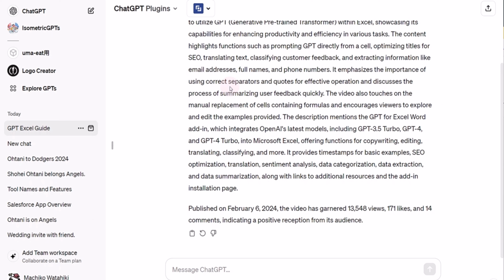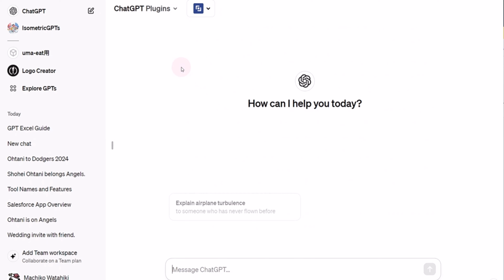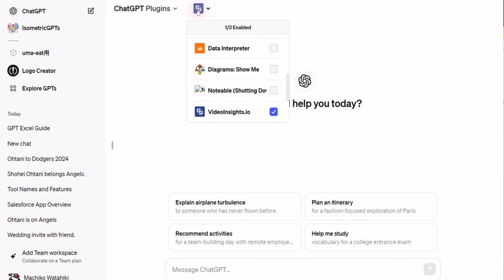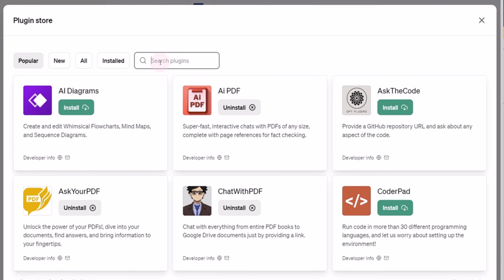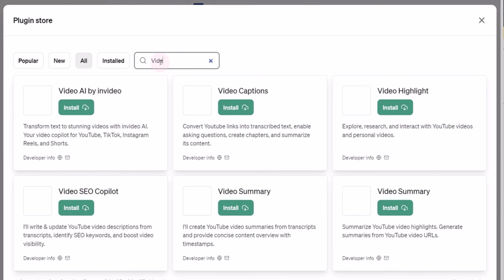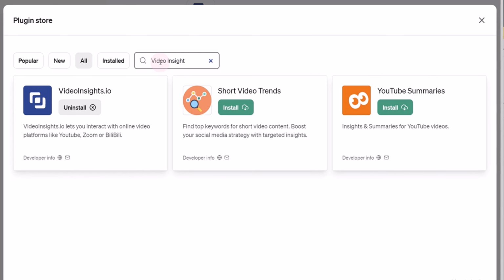How To Summarize Youtube Video Using ChatGPT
Unlock the power of ChatGPT with our comprehensive guide on how to summarize YouTube videos effortlessly. In this video, we delve into the intricacies of using ChatGPT to summarize content effectively, offering valuable insights and practical tips along the way. Whether you're a seasoned creator or just starting out, mastering this technique will revolutionize your content creation process. Watch now to discover the secrets of leveraging ChatGPT for YouTube video summarization!